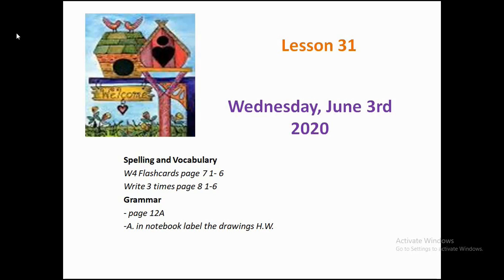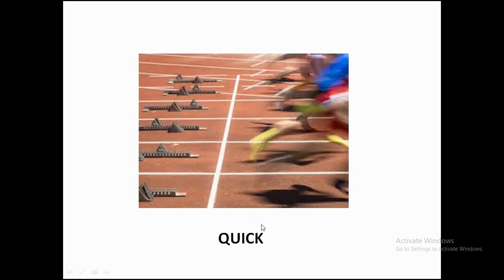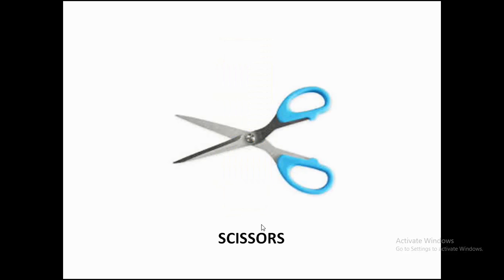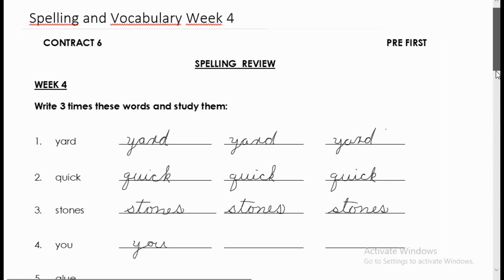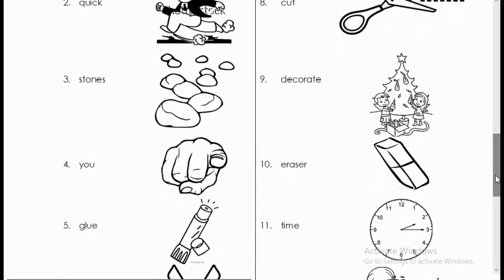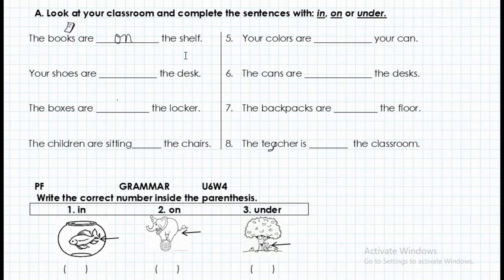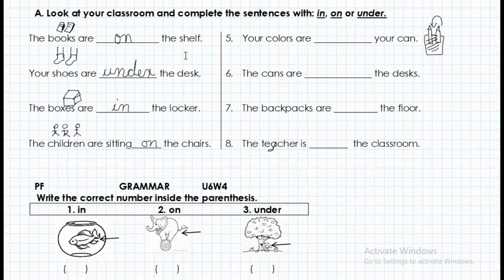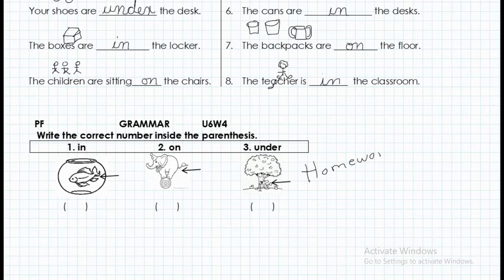WEDNESDAYJUNE3 English lesson 31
Contract VI Week 4